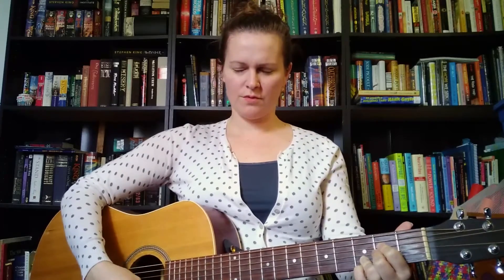Calm down song for kids: breathe in, breathe out, roll your shoulders and relax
Are you feeling frustrated or sad? Do you feel like your body is wound up tight or your brain needs a break? Listen to this song and follow simple cues to teach your body and your brain how to relax.  Take slow - calm breaths, progressively tense and relax your shoulders, and .  can get on your with your day or wind down for the night.